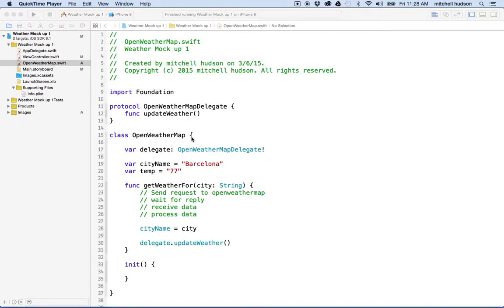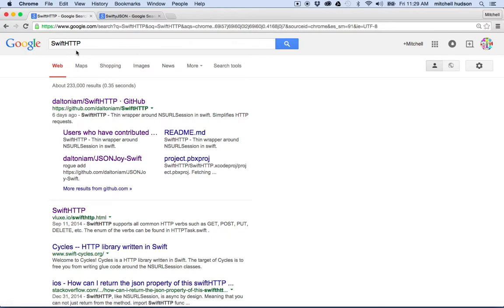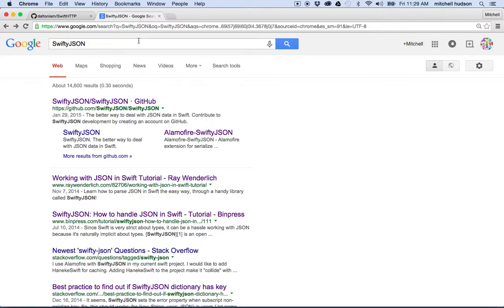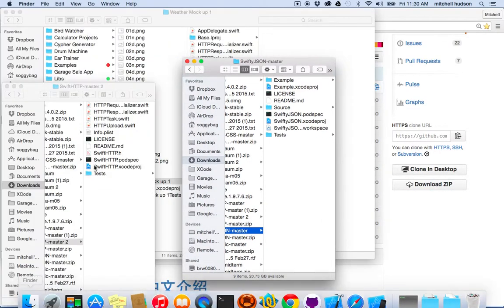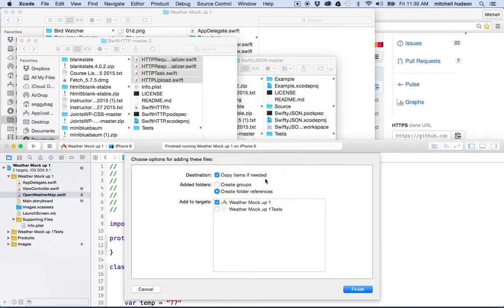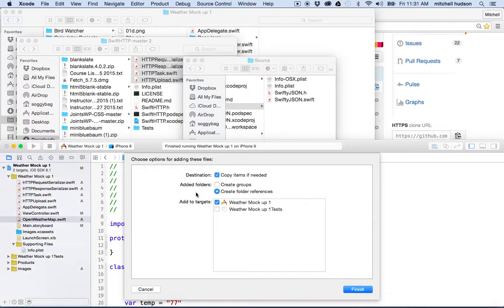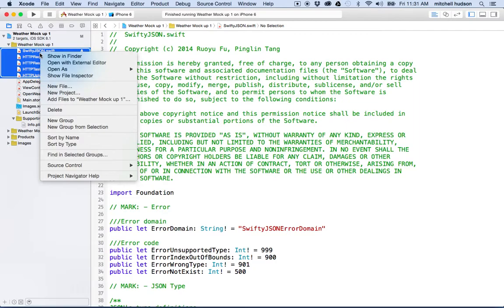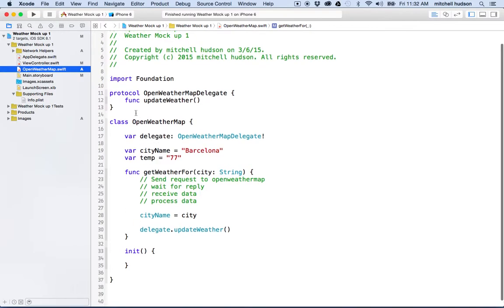3 Xocde Weather App Network Helpers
Xcode Swift Weather App, using openweathermap.org.Adding network helpers. SwiftHTTP, SwiftyJSON.